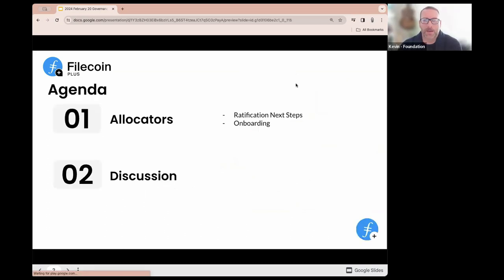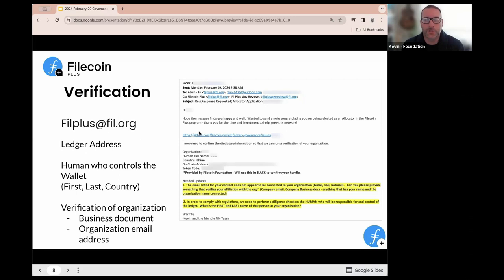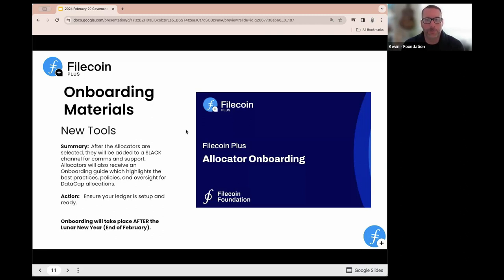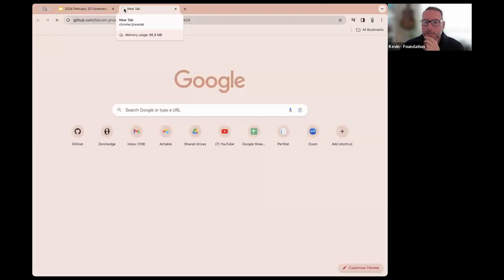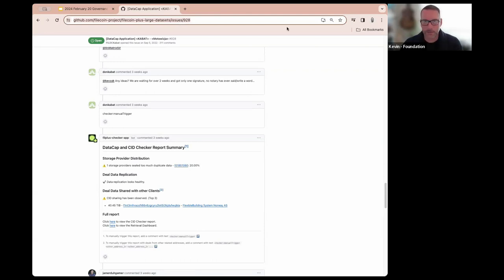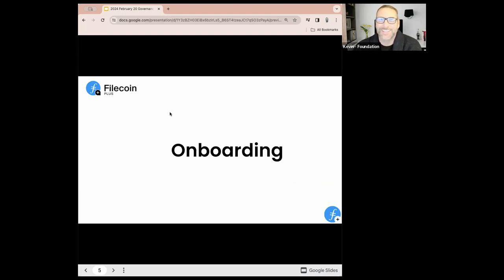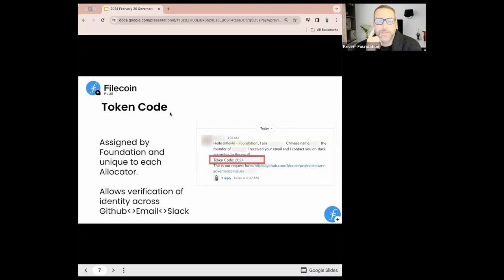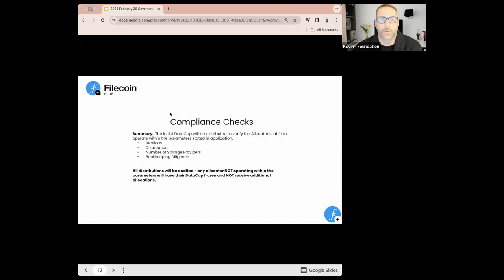Filecoin Plus - February 20, 2024 Notary Governance Calls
The second set of Notary Governance calls of 20234 which took place on February 20 to discuss the Filecoin Plus program.

Agenda
   Allocator Next Steps
Community Issues

All LDN application presentations are a-sync will be discussed in fil-plus-application-review SLACK

If you would like to attend these meetings LIVE, the Fil+ Notary Governance calendar is available

Follow Filecoin!